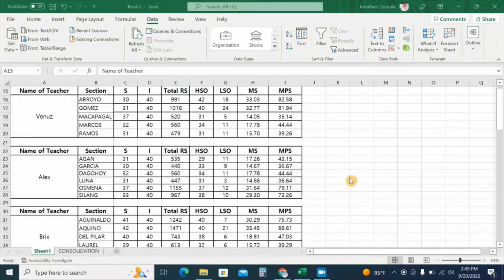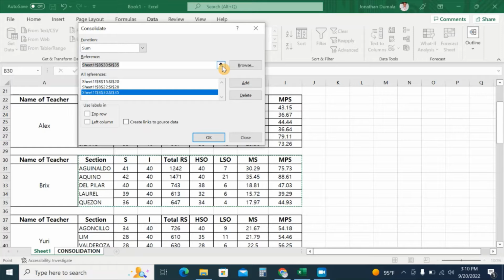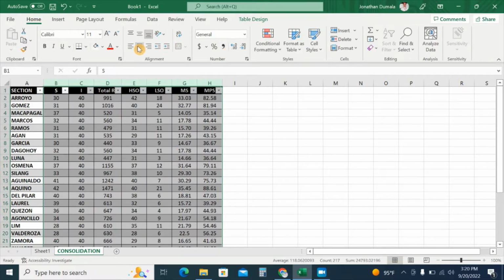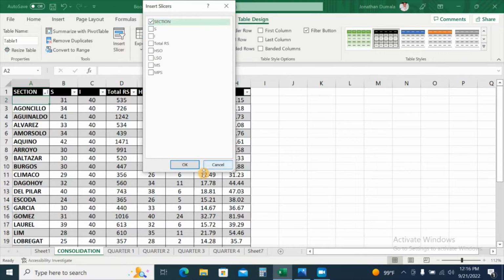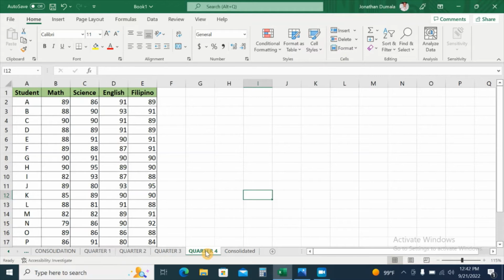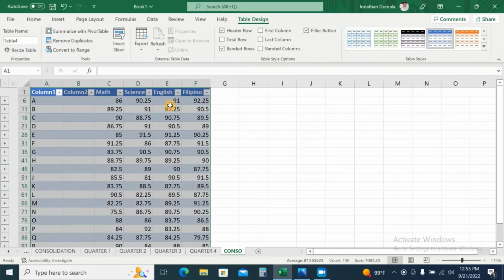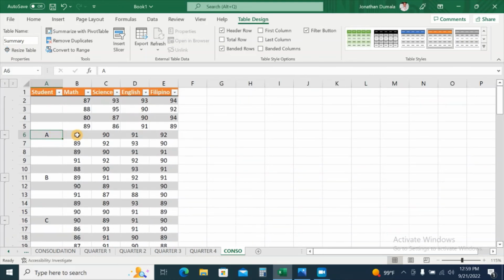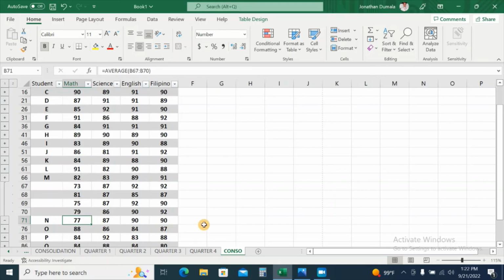Consolidate in Excel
Learn how to consolidate in excel. You may combine data from multiple tables, and summarize data from different sources into one sheet. Watch it in HD. Thank you. Salamat!